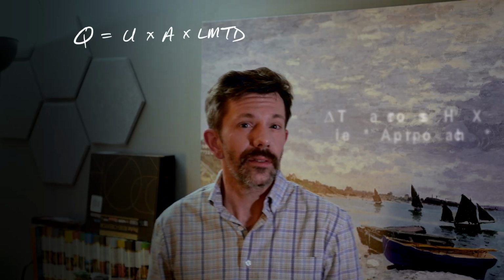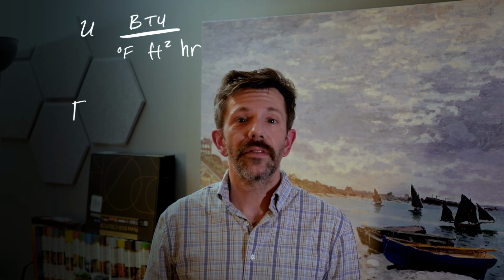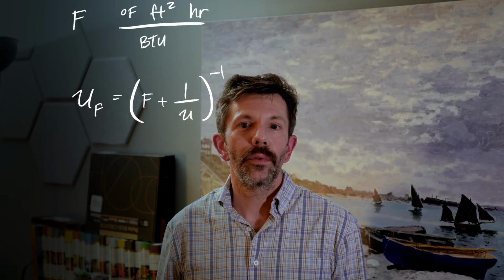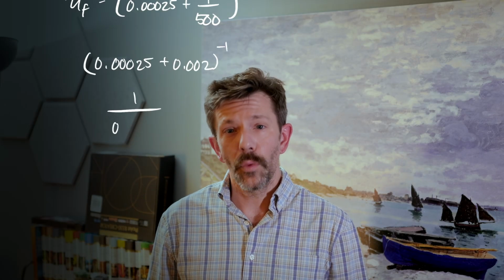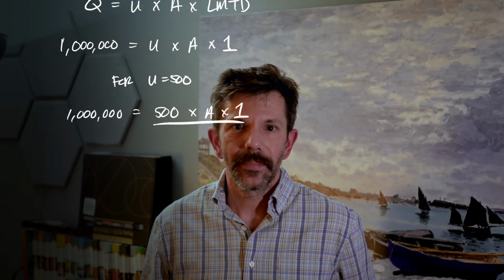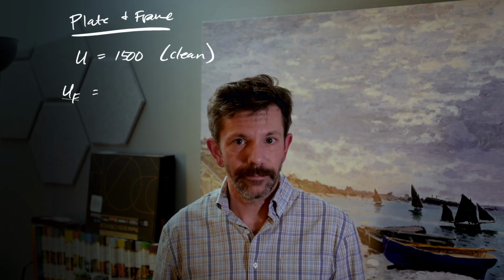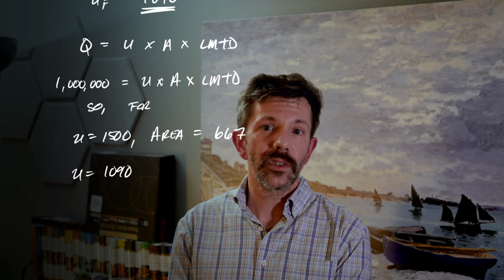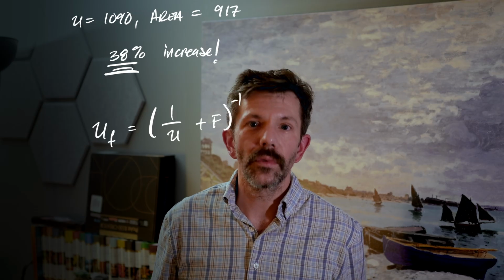Plate & Frame HX? Don't use fouling factors!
Fouling factors are often mis-applied when designing/selecting plate and frame heat exchangers.  Here's why you don't want to use them.